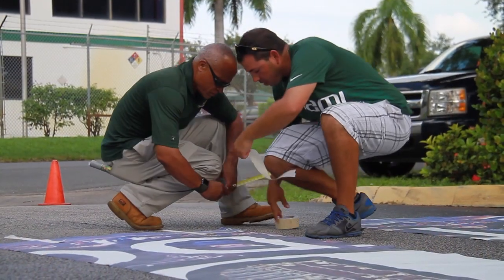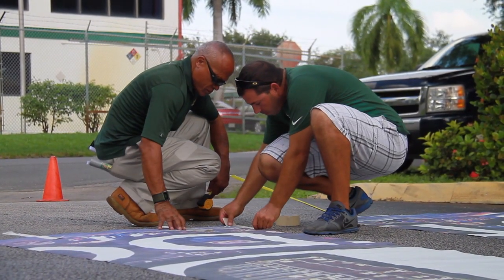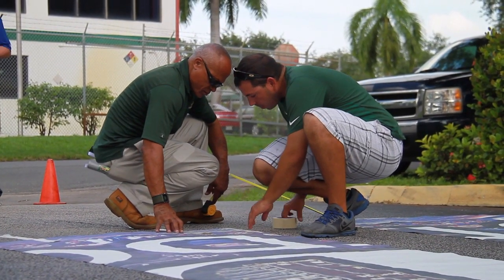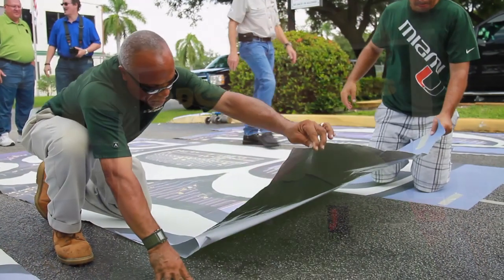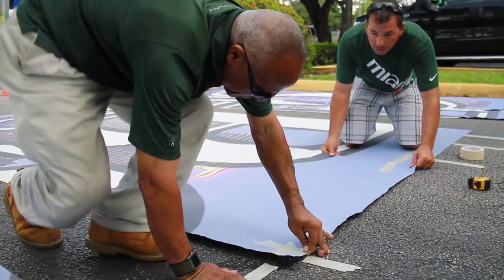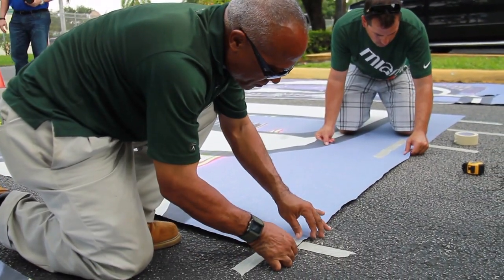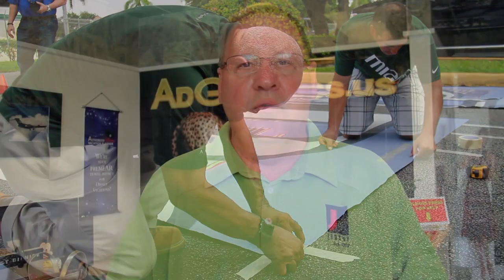Floor Graphic Tips for Installers - Asphalt Art Ground Graphics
Installing ground graphics has never been easier. Get tips from the experts here.

The potential uses of Asphalt Art for sidewalk graphics, street graphics, and retail floor graphics are endless. Asphalt Art is even safe and conformable enough to apply to certain stairs. The easy to apply non-slip floor graphics created with Asphalt Art are also 100% recyclable.

The company’s commitment to developing an industry-leading product has resulted in a unique material that:

    Lasts months longer than the competition
    Is visually impactful
    Is eco-friendly
    Can handle pedestrian and vehicle traffic
    Is backed by an NFSI certificate in addition to being ASTM D-2047 certified
    Provides the best conformability
    Has one of the easiest application and removal processes in the business

Asphalt Art is devoted to providing their customers with superior UV-curable printing substrates for the best floor graphics possible. The company strives to foster open communication and professional relationships with all of its clients as well as its suppliers, distributors, and business partners.